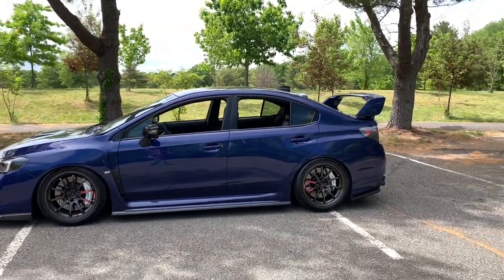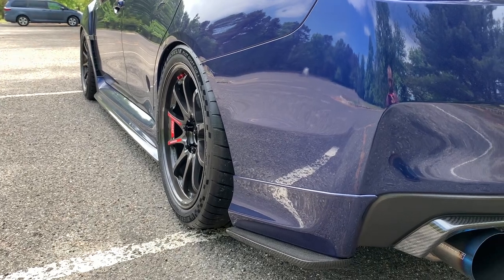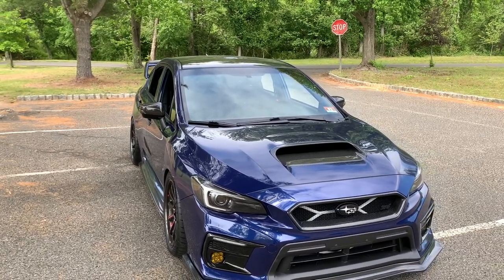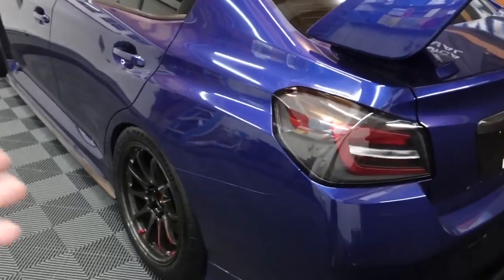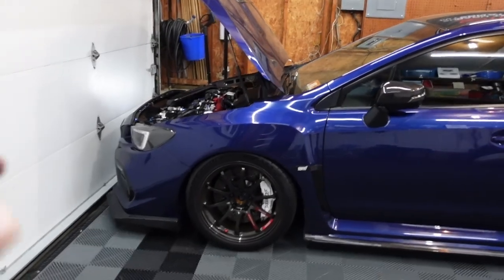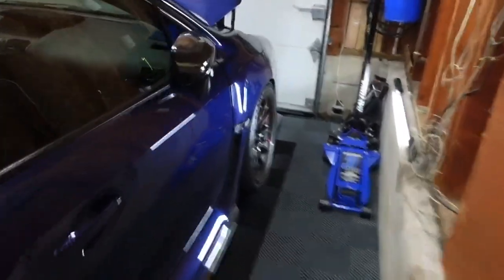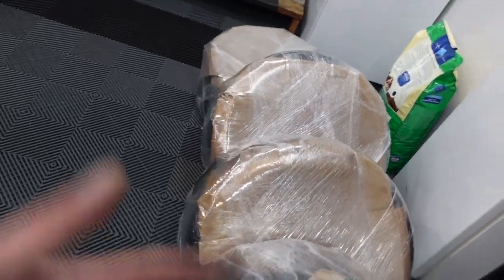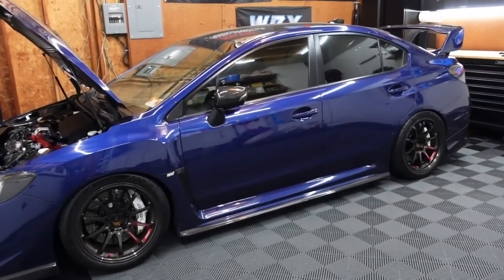Perfecting The Wheel Fitment On My Volk CE28CR - WICKED BIG MEET ANNOUNCEMENT